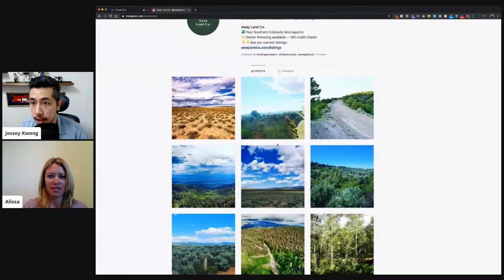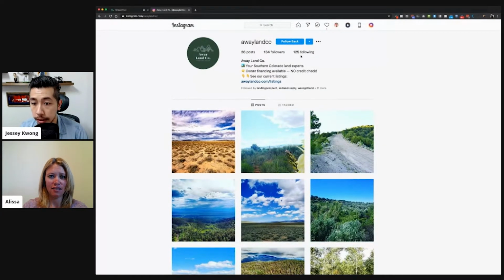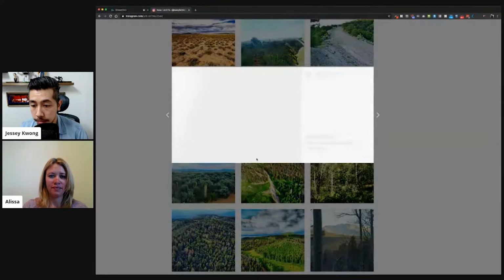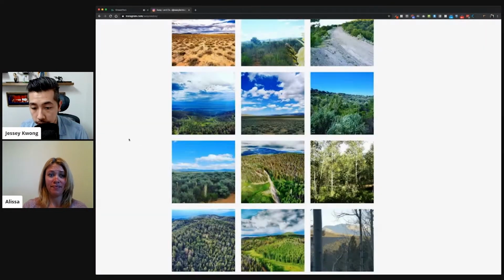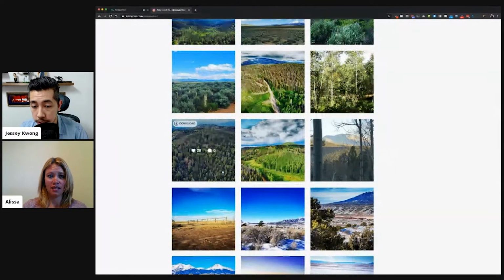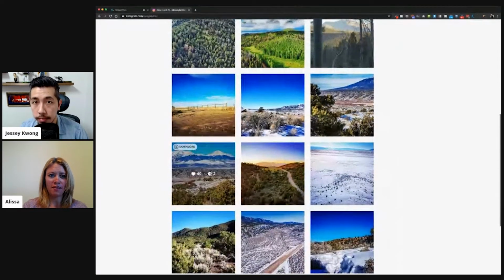Instagram Strategies to Actually Sell Land (Podcast Ep#31)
In less than 1 month, Alissa and her team have sold their first property on Instagram. Marketing on Instagram still seems new to a lot of investors, but believe it or not, Instagram is now another source of leads to sell property. Alissa is here to share here experience marketing land on Instagram.

In Episode #31, I get a chance to jump on a chat with Alissa who looks after marketing for her team's land investing. Having just started marketing on Instagram, in under less than a month they are already collecting leads and have sold one directly through direct messages on Instagram.

Listen to this episode:
- How to use Instagram to build trust
- What kind of hashtags to use
- Using stories to build a brand and personality
- Instagram exclusive land deals to build a following